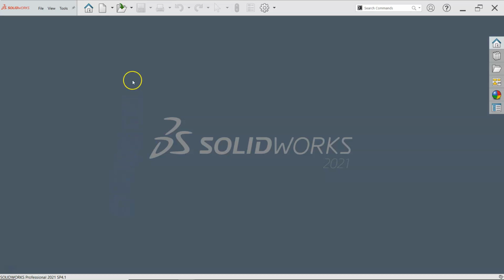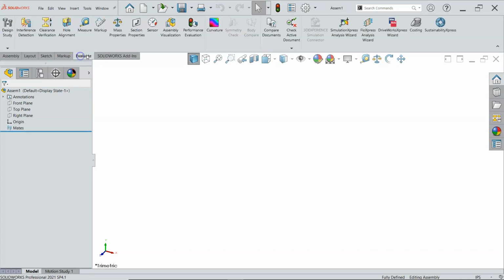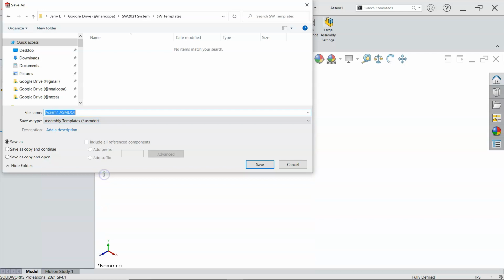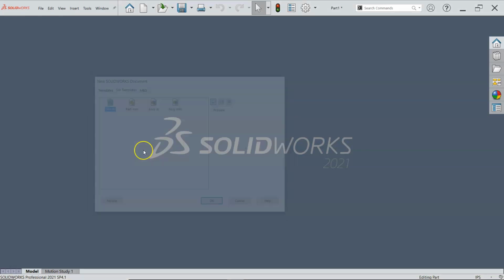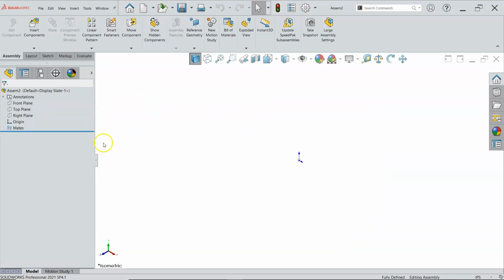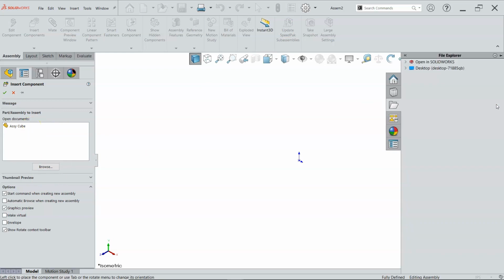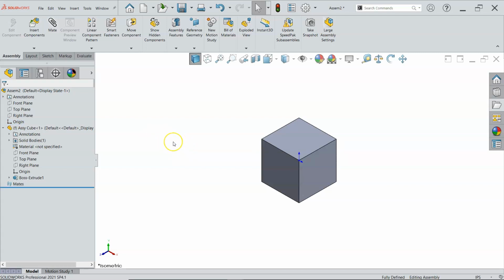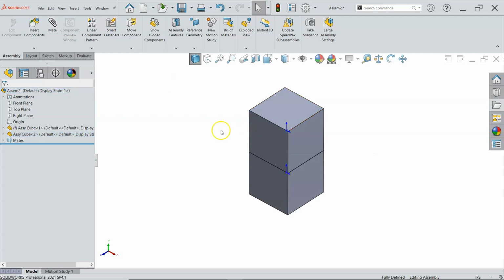20210910 Assembly Introduction 1